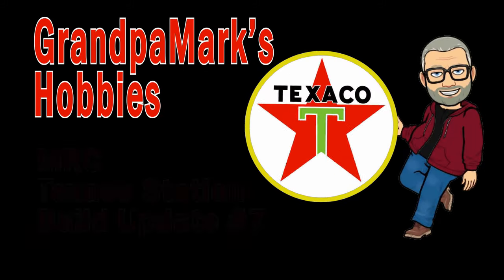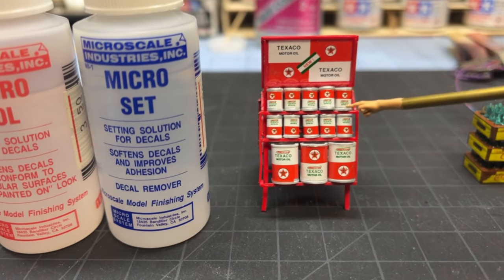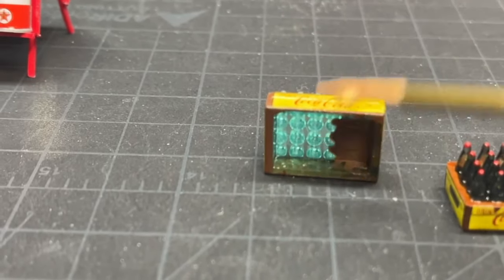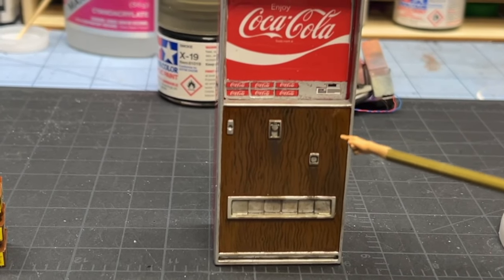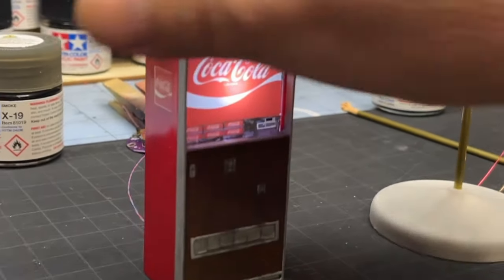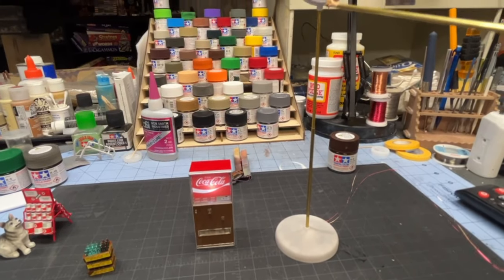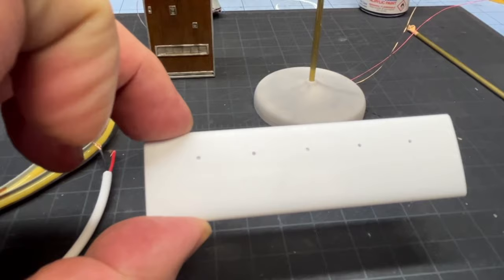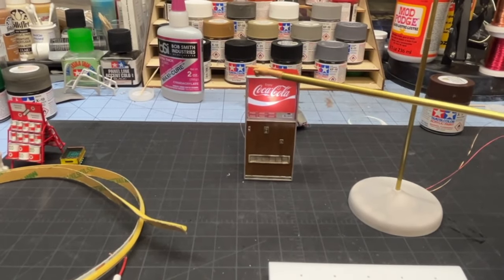MRC Texaco Station Build Update #7 Pop machine and Street Sign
This week it seems like I was loafing, but I did get a lot done.  The oil cans took a ton of time to get the decals on.  I will cover how I ended up winning that battle in the video.  Then I worked on the pop machine.  I put the decals on the crates and gave them a weathering.  The pop machine is now lit, and honestly it took some time, but the idea I had at the beginning of the build worked exactly how I guessed.  Then it was time to work on the dreaded street sign.  I tried several things that just didn’t work, then thanks to a late-night Amazon surf session I found the answer.  Now I just have to get it painted and the decals on.

Links:
My link to Gaahleri’s Store (WORLDWIDE).

Bare Metal Foil

.3mm solder

American Diorama Figures